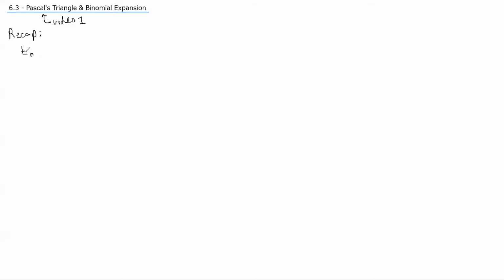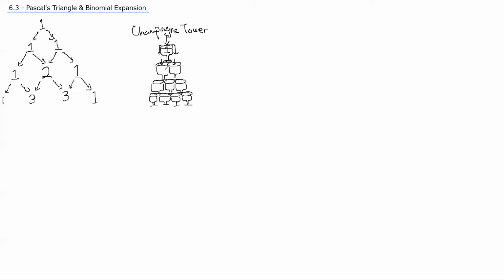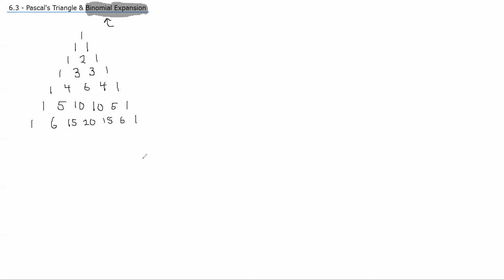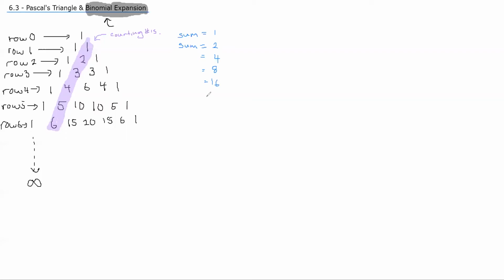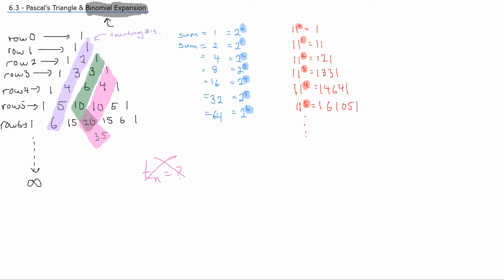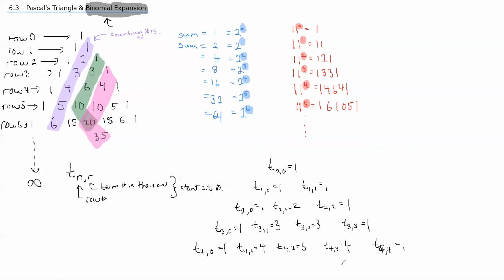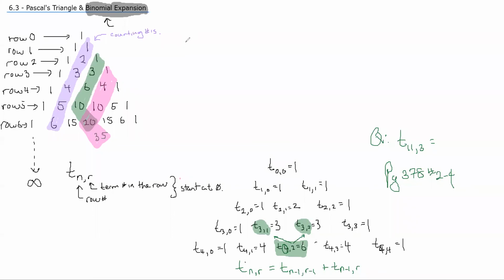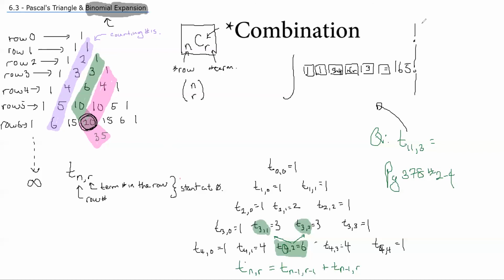MCR3U1 - 6.3 Pascal's Triangle and Binomial Expansion part 1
Sorry, I said "computation" instead of Combination...
Timestamp:
Term notation for Pascal's Triangle: 15:25
Recursive Formula for Pascal's triangle: 19:50
Shortcut/Calculator tip for calculating t(n,r): 23:10